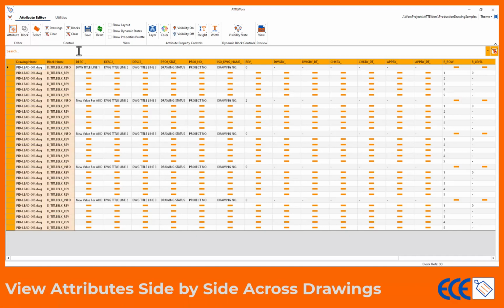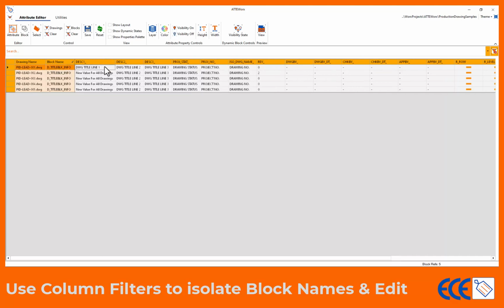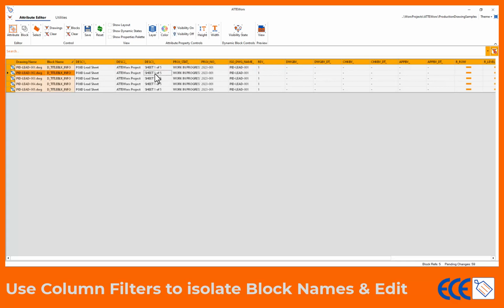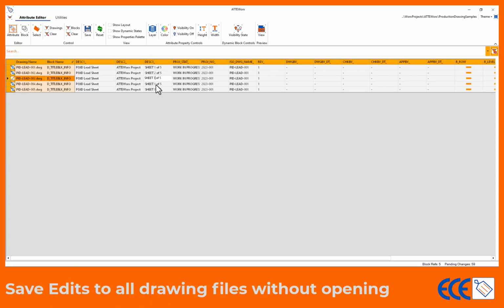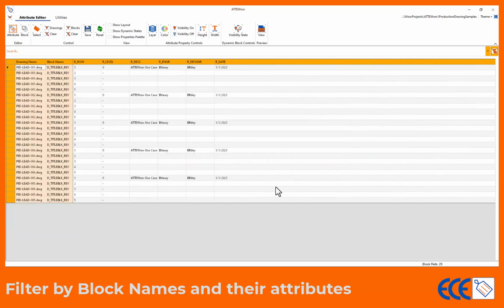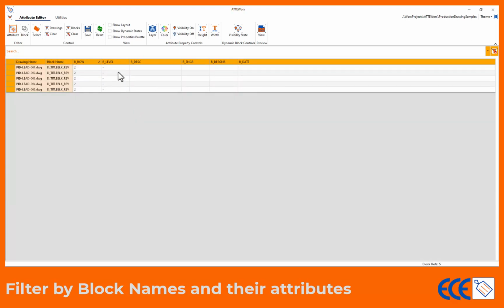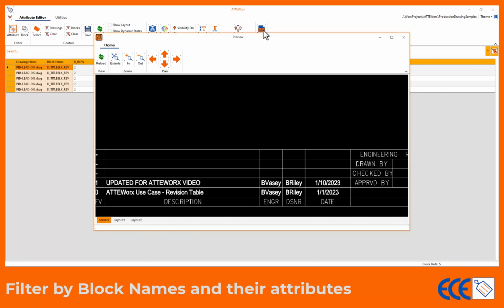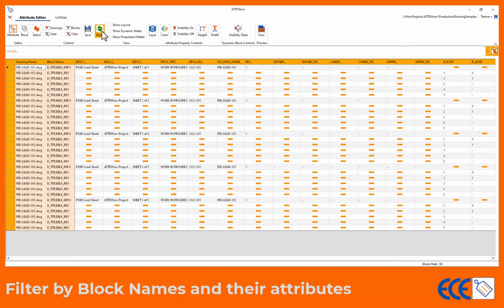ATTEWorx bulk updates production drawing borders and revision tables without opening AutoCAD.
ATTEWorx is called the ultimate attribute editor for a reason.  It loads directories full of drawings files and extracts attribute values and properties so that they can be inspected, changed, and saved to drawings in bulk.
ATTEWorx does not require AutoCAD to operate, it is a Window application that can update DWG files.